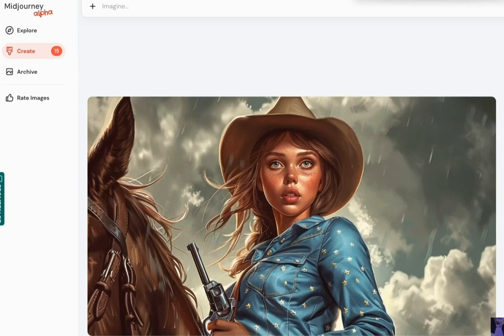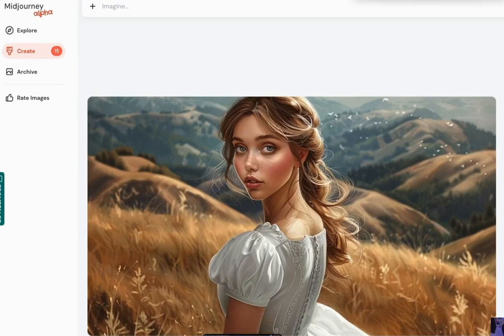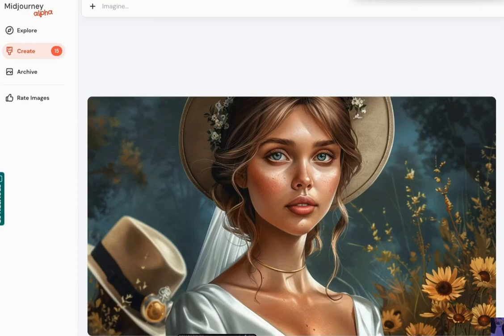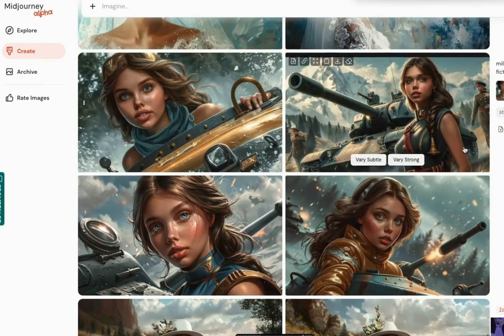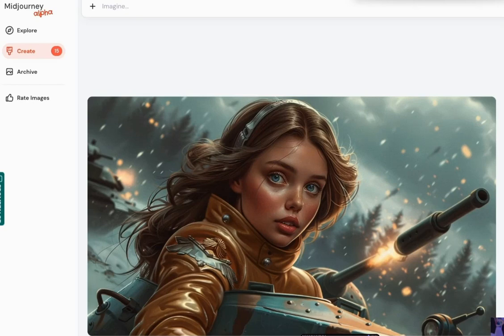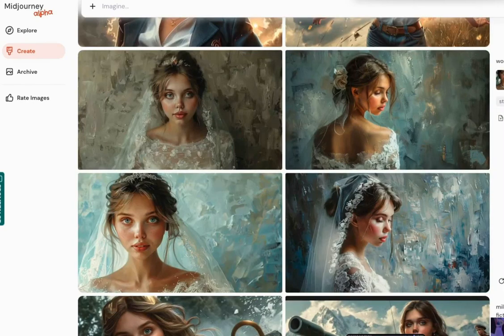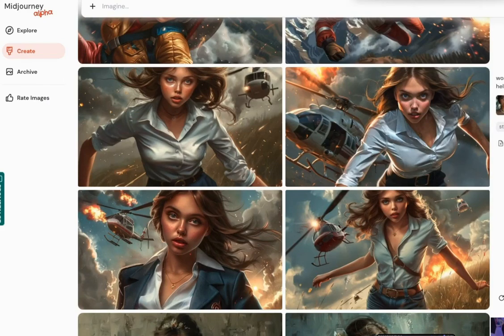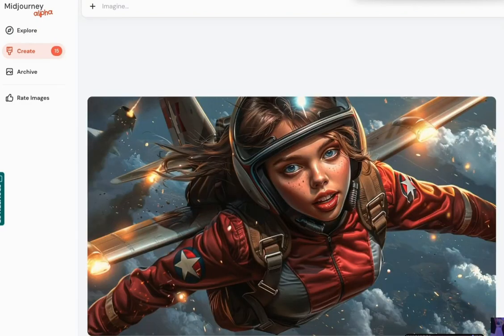Midjourney 6 How To Make Consistent Characters 🔥🤑👀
Midjourney AI CONSISTENT CHARACTERS - AT LAST

I am excited to introduce to you a groundbreaking solution that is transforming the way I create children's books.
It's called - AI Consistent Characters.

I have now tested it and it is exactly what is says it is.
AS A BONUS.. WHEN YOU GRAB THIS OFFER ON THE

🔥👉🏼 FRONT END - STEP BY STEP WALKTHROUGH OF HOW TO ACHIEVE THIS MAGIC - $17

🔥👉🏼 AI STORY WRITER - A SPECIALLY CRAFTED CHATGPT GPT -$37

🔥👉🏼MY bonus: You can join in on my April 2nd Webinar about Consistent Characters.
🔥👉🏼ADDED BONUS.. access to an AMAZING STYLE Database

SO What is this?
This innovative product leverages the power of AI to streamline the creation process of the graphics and visuals of your book so they remain consistent and maintain similar styles across all characters and look of your books.

It is designed to be user-friendly, accommodating both beginners and those with advanced tech skills.

💖Mic Arm

I Thank you in advance for your support! The examples in this video are for illustration purposes only.